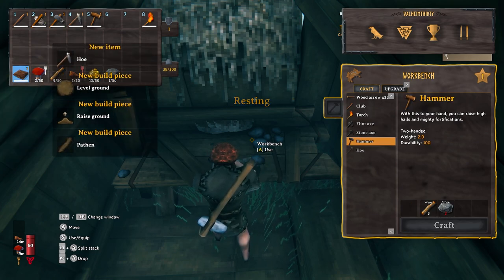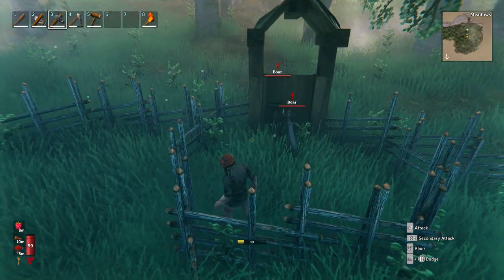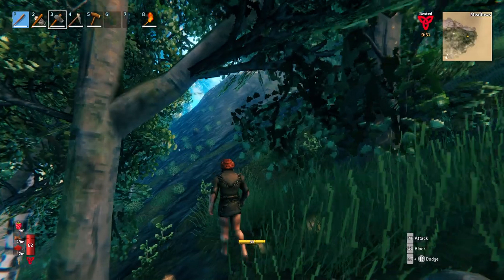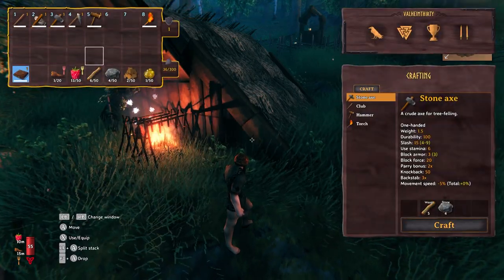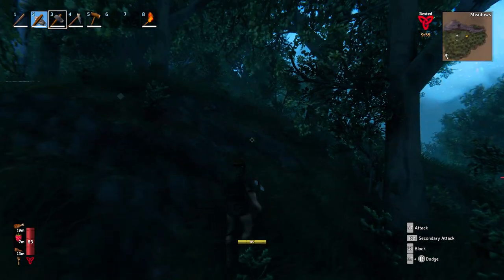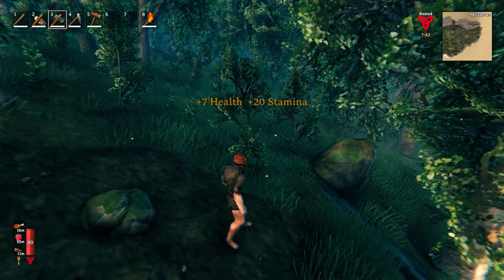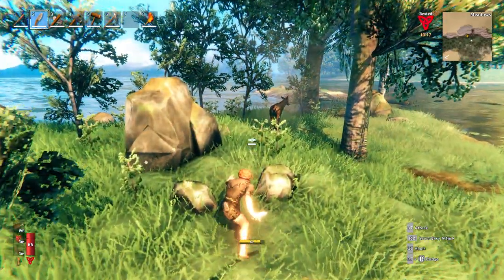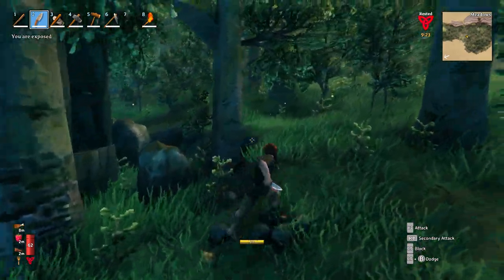30 Minute Valheim - Ch 1, Ep 2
30 Minute Valheim presents 30 minutes of Valheim as played by Cody Saunders.

Cody takes his time with a new character exploring the various biomes of Valheim. Playing on his own local server with no mods, Cody will narrate his experience and his own playing style, sharing each day of discovery and adventure.